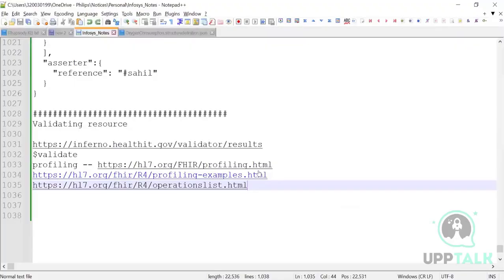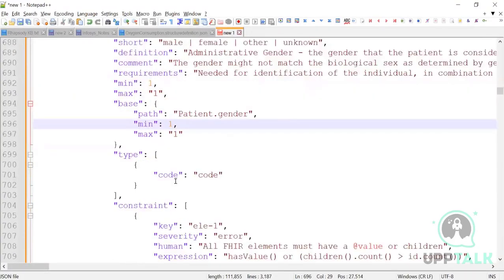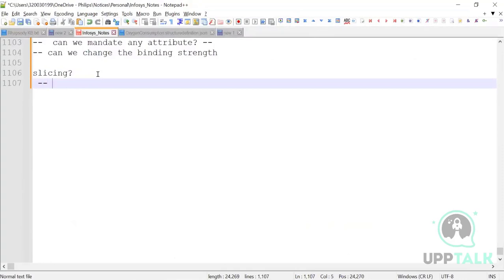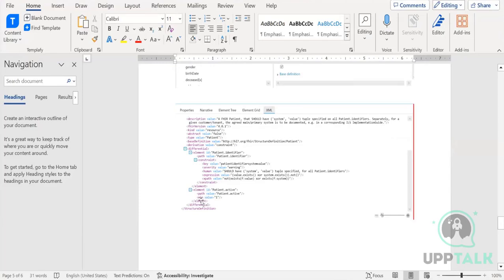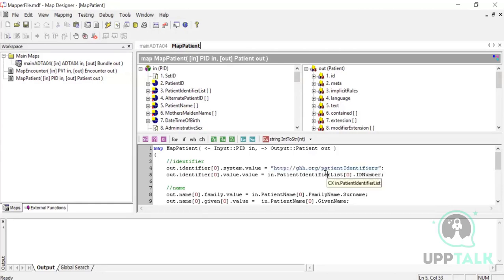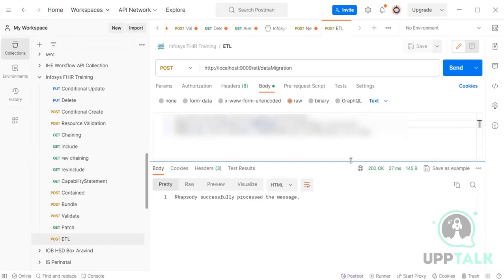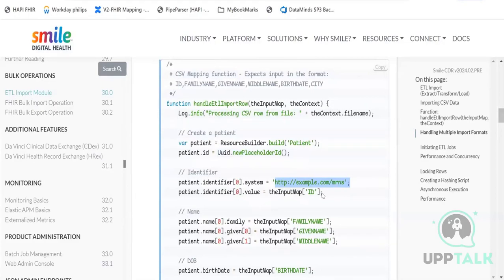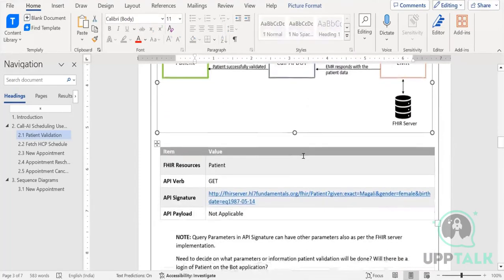Validating A Resource in HL7 | HL7 Tutorials for Beginners | HL7 Course | Learn HL7 | Upptalk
Welcome to our HL7 tutorial video series!
Our tutorials cover many topics, from the basics of HL7 messaging to more advanced concepts. We have designed these videos to be easy to follow, with step-by-step explanations and real-life examples to help you understand how HL7 works.

Why choose our tutorial videos for your HL7 training? Our videos are created and presented by industry experts with extensive experience in HL7 and healthcare IT. We understand the importance of staying up-to-date with the latest trends and developments in the healthcare industry, and we make sure our videos provide you with the most accurate information.

We also believe in the power of interactive learning, not just lectures. We include interactive elements and hands-on exercises to help you apply what you have learned and reinforce your knowledge.

Get with us to get trained in the HL7 Online Course.